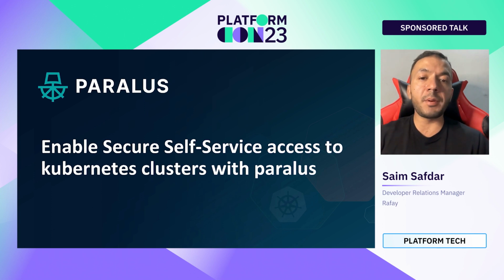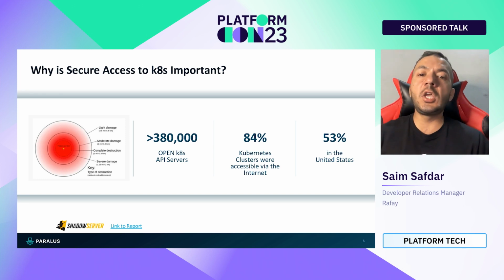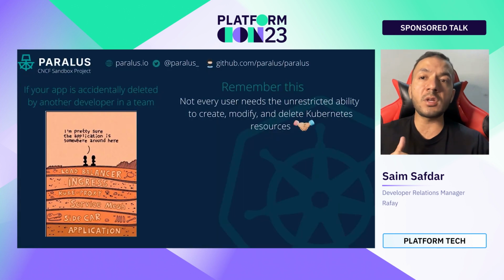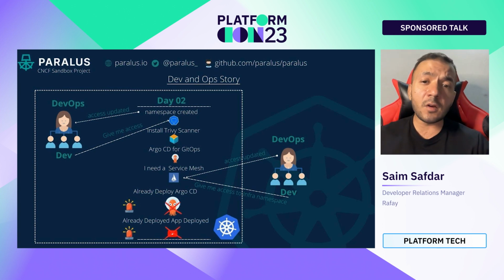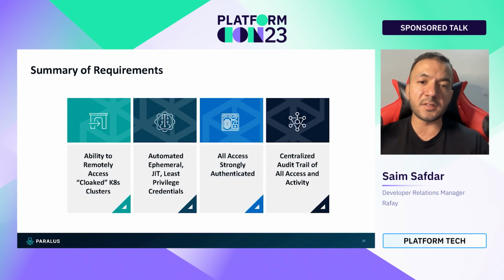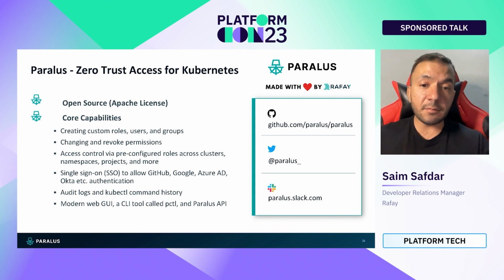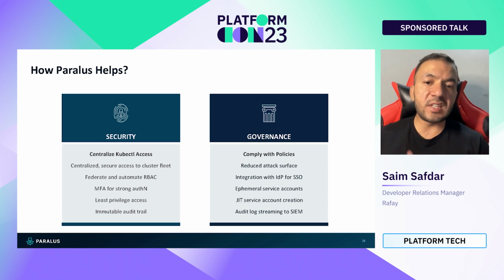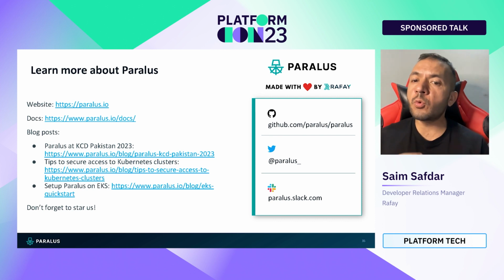Enable secure self-service access to Kubernetes clusters with Paralus | PlatformCon 2023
This talk dives into the challenges and design considerations that platform teams have to take into account to enable secure KubeAPI server access for their users. We’ll discuss how Paralus OSS can make it extremely simple for enterprises to implement a zero-trust model to achieve this.

Enterprises looking to scale out their Kubernetes (k8s) operations need to manually manage access to each cluster using jump hosts or VPNs, and build custom tooling to audit and map all actions performed to a user’s identity. All of these are error-prone and increase the risk of breaches as the number of clusters grows.

In this talk, we will outline:
- The typical challenges that enterprises face
- The criticality of integrating best practices across Secure Access, Kubernetes RBAC, and SSO to enable a Zero Trust model for k8s infrastructure access
- Key design considerations and tradeoffs platform engineers can leverage to enable secure k8s access
- How Paralus OSS can help platform teams enable a seamless kubectl experience, and centralize the config of k8s access controls for their developers across clusters running in public cloud environments and/or on-premise data centers

Speaker: Saim Safdar
Developer Relations Manager, Rafay Systems